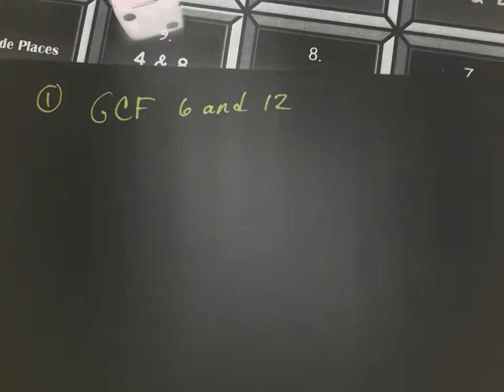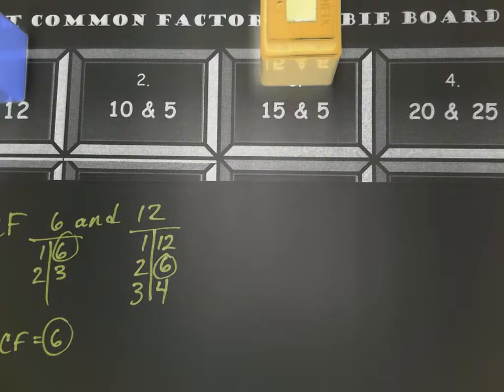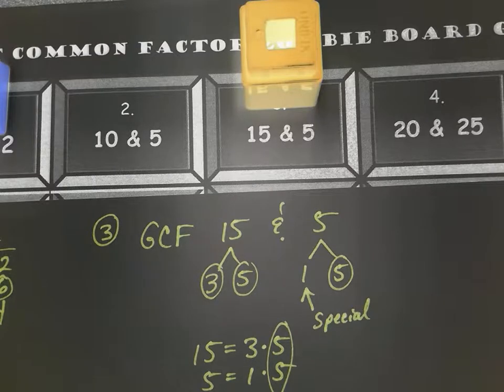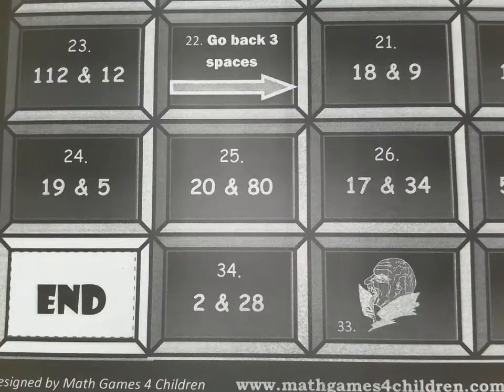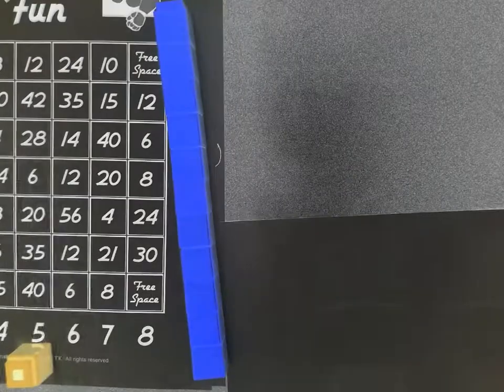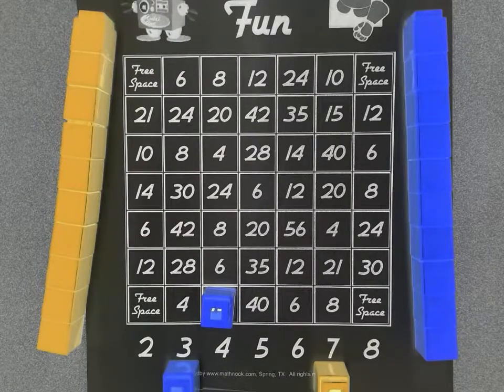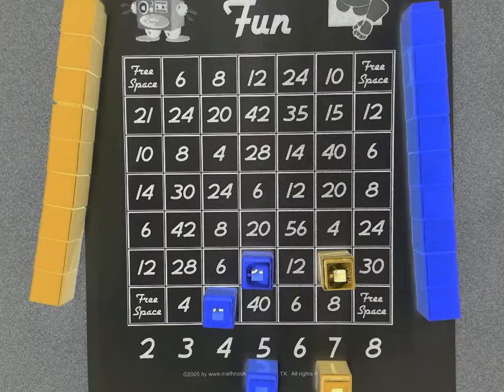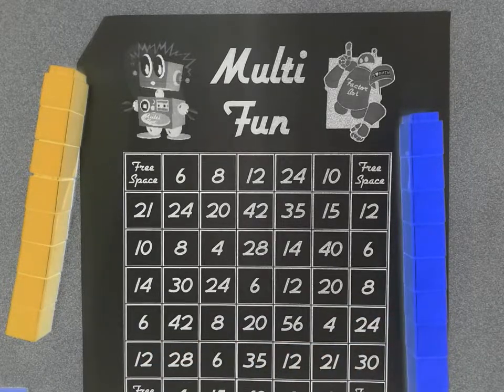6th grade GCF ZOMBIE and LCM 4 IN A ROW games for review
Need practice with GCF and LCM?  Try this GCF Zombie game or LCM 4-in-a-row!